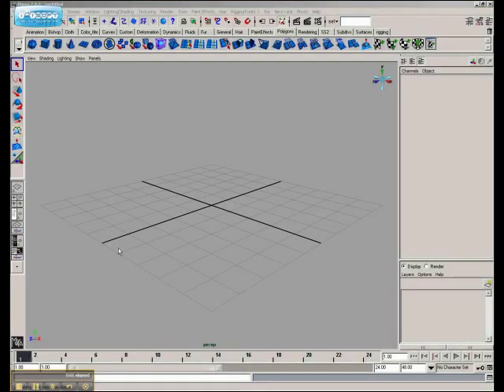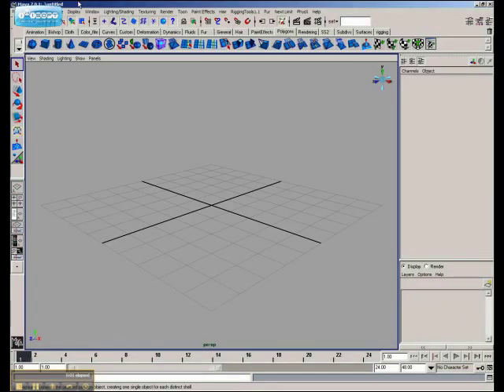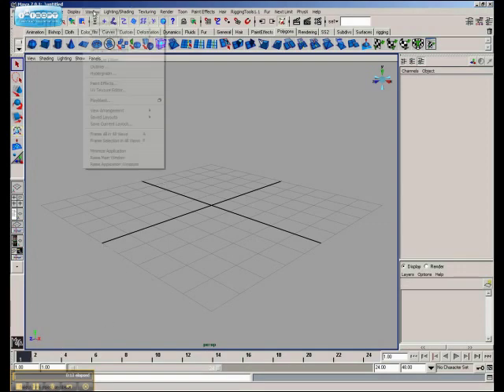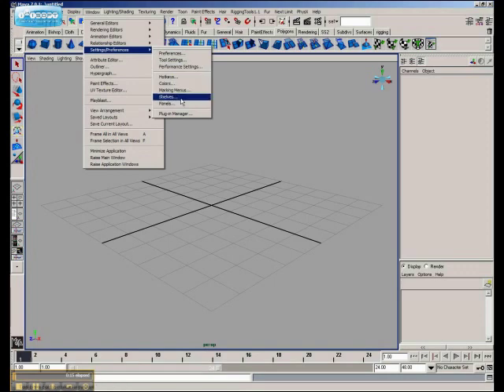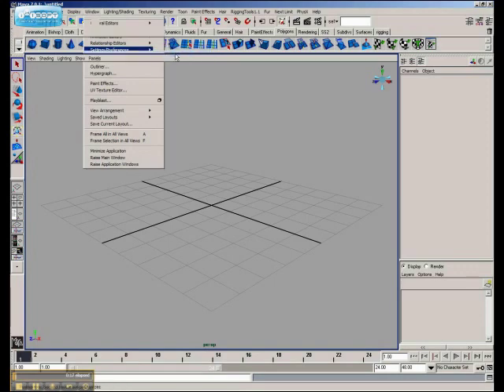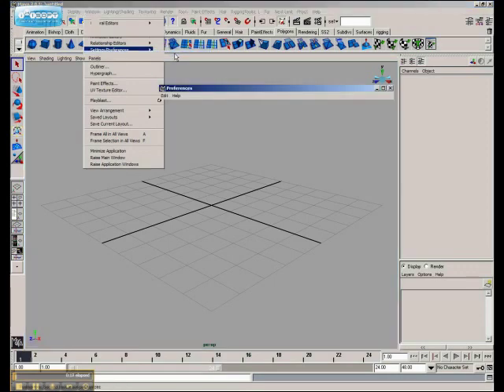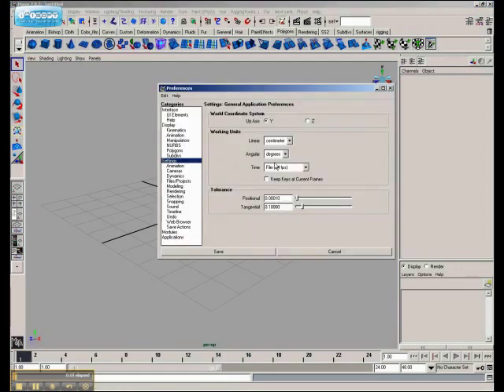Cheap Ass Animation Class: Bouncing Ball 1 of 6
This is a lesson on how to animate a bouncing ball. In this lesson, we will discuss several things including squash and stretch, timing, how to use the graph editor, and much more. This is part of Bishop Animation's Cheap Ass Animation Class. for more animation goodness.